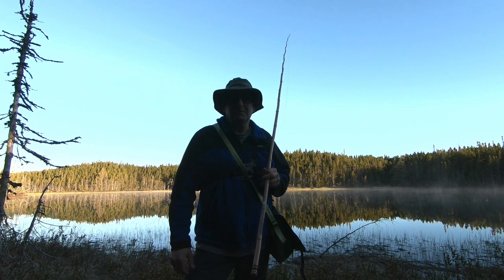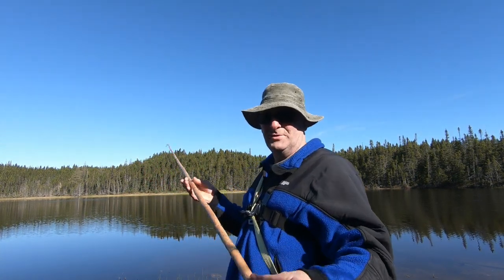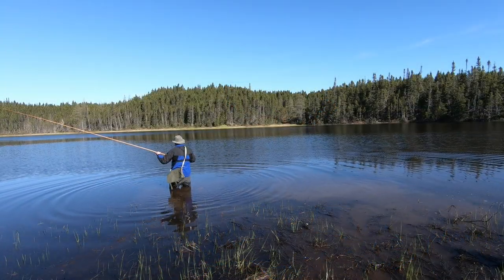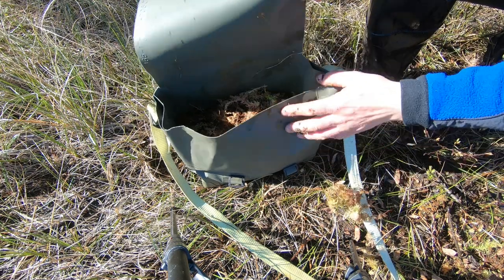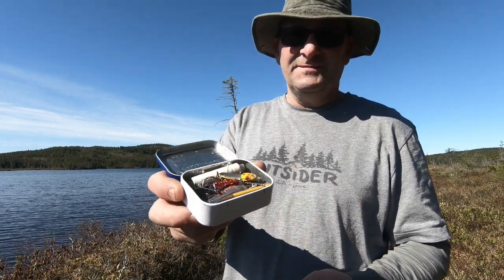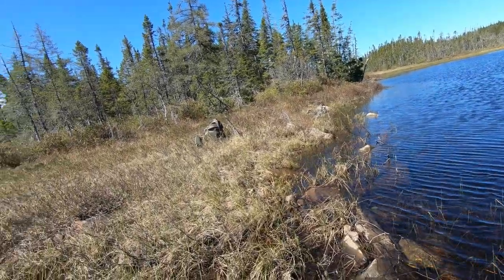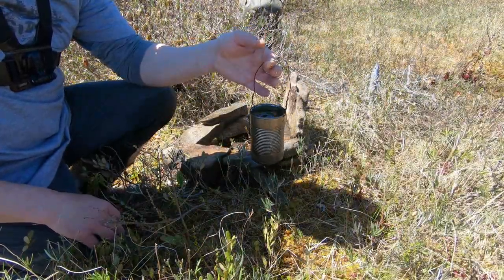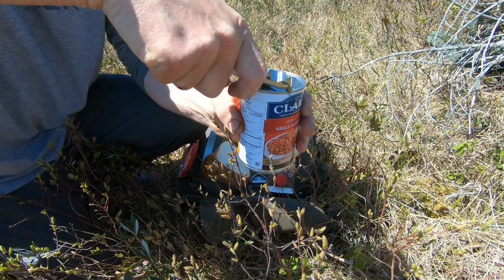Catching Brook Trout On An Old Bamboo Pole Episode #25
Trying out my 40 year old bamboo fishing pole for pan size brook trout.